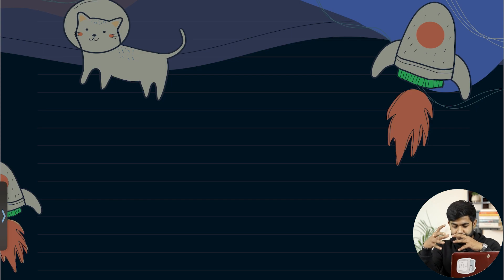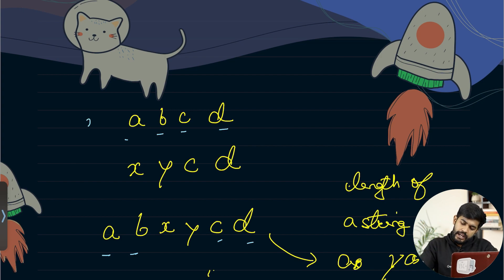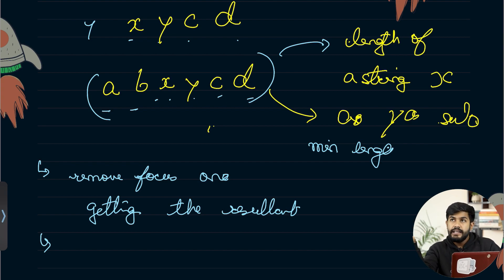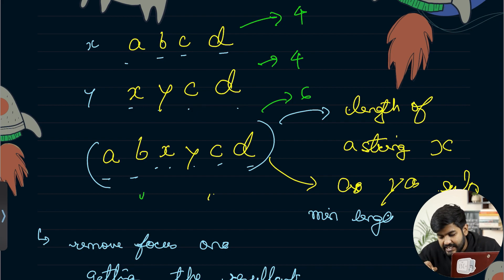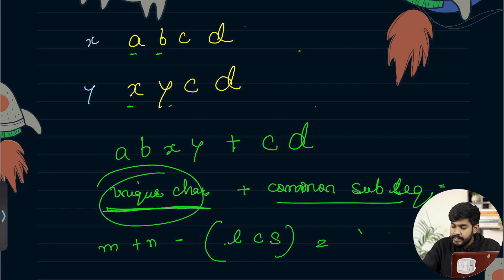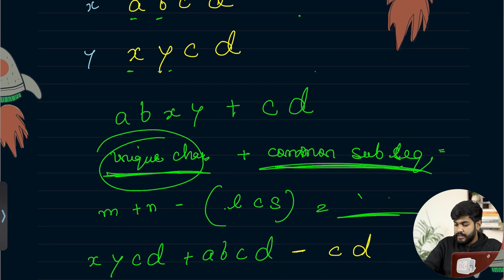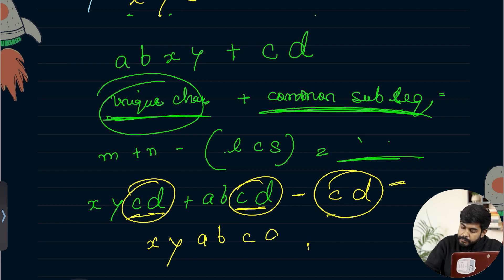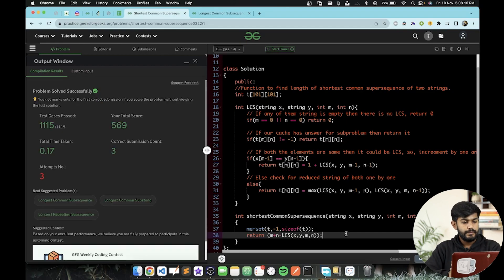POTD- 13/11/2023 | Shortest Common Supersequence | Problem of the Day | GeeksforGeeks